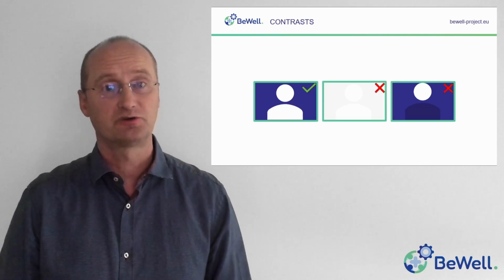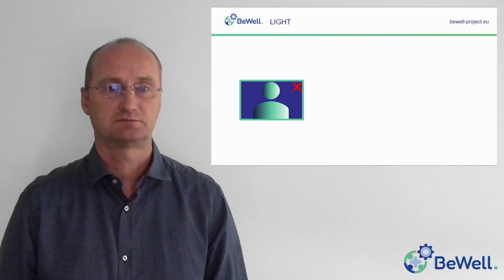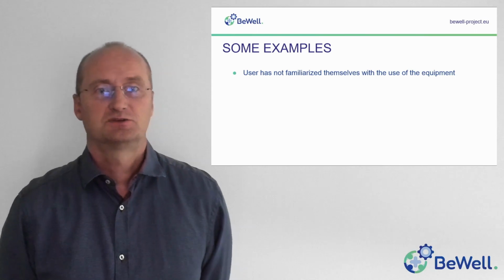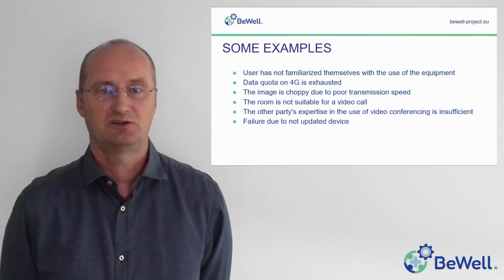Telemedicine for healthcare workers: BeWell-T01 - Module 5: Telemedicine – how to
Module 5: Telemedicine – how to

Lesson 5.1

- How to use video in general How to use video with patients (Quality of screenshot, sound, light and surroundings)
- How to prepare, start up, carry out and end videocalls with patients?